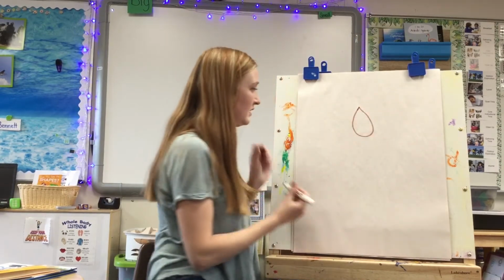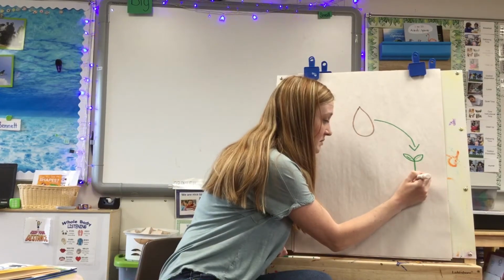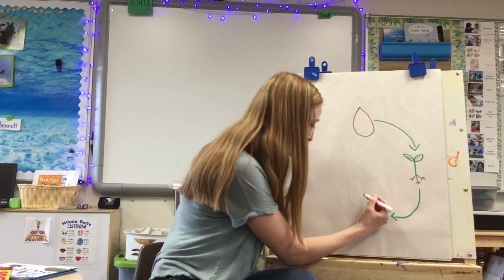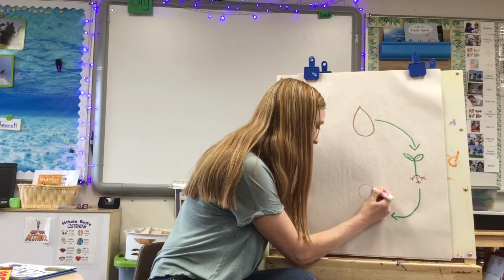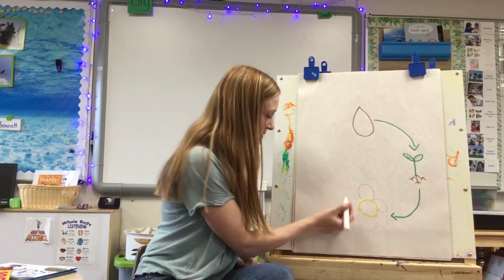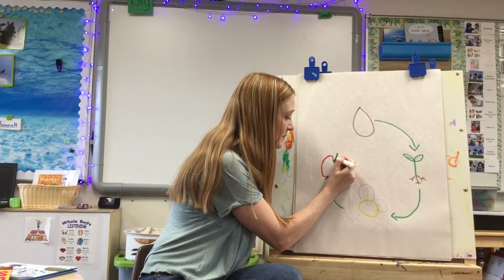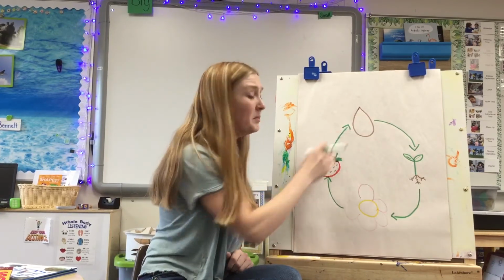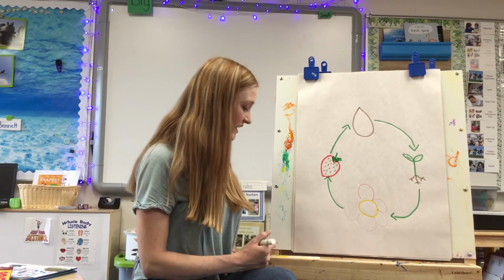The Carrot Seed